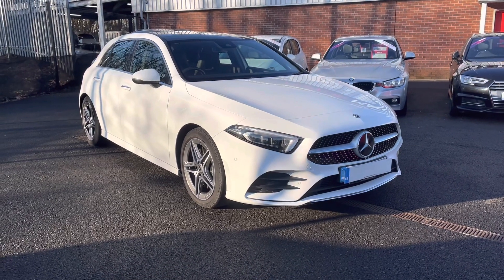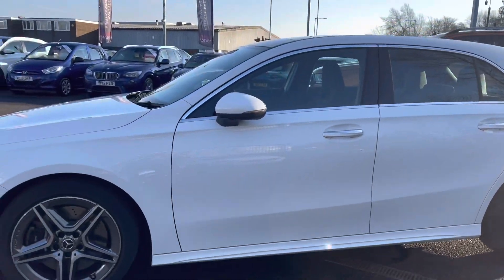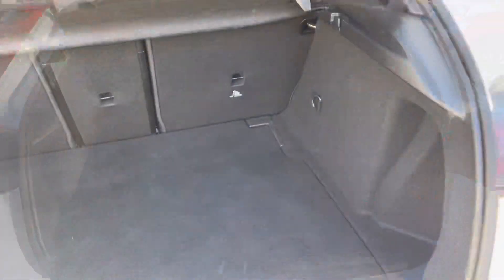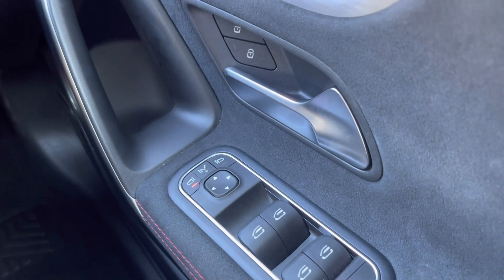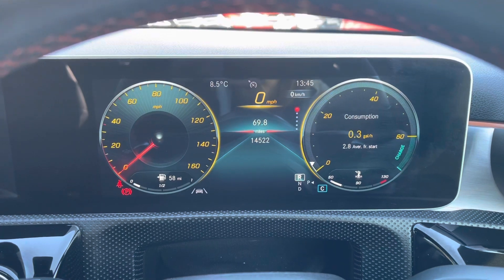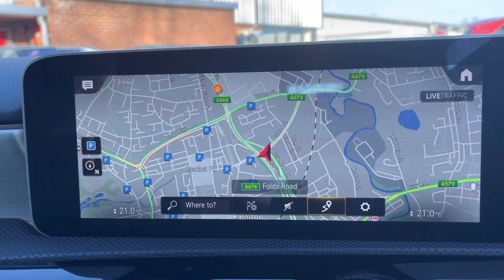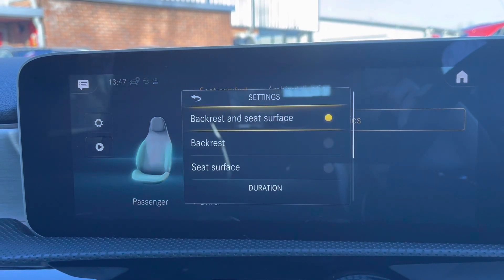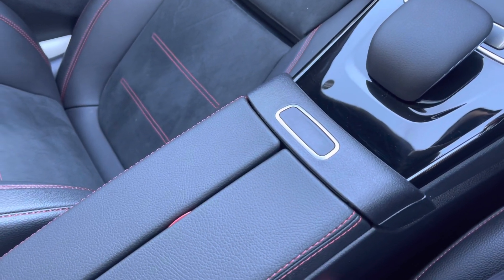Approved Used Mercedes-Benz A Class 2.1 AMG Line - Motor Match Bolton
Just into our stock, this Mercedes-Benz A Class AMG Line in white, is now available for sale from Motor Match Bolton.

Reg: VU68CVX
Fuel: Petrol
Transmission: Automatic
Engine Size: 2.0L
Mileage: 14,357